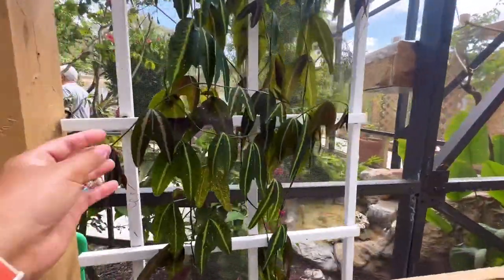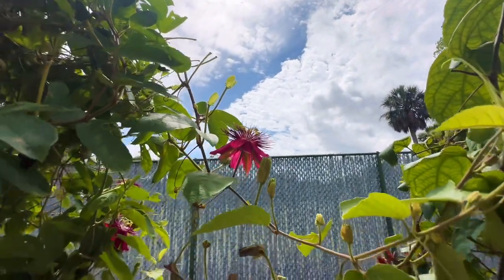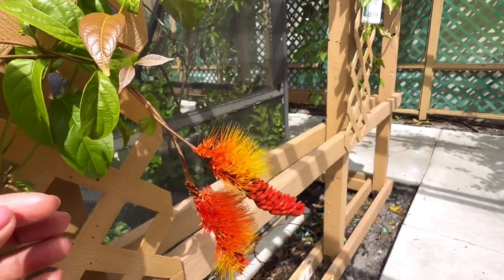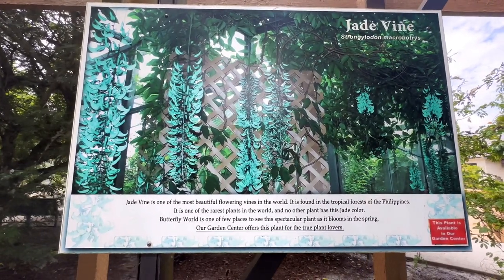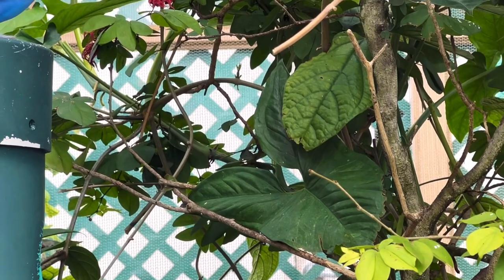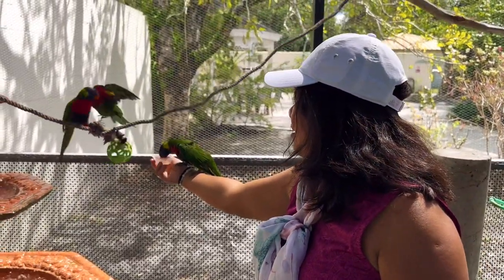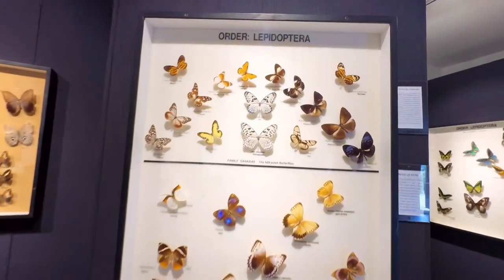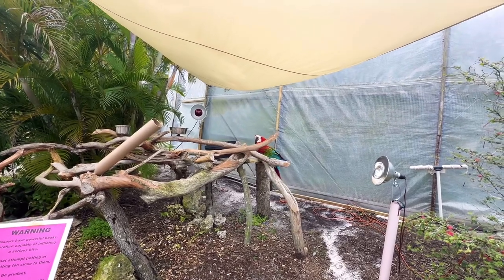World’s Largest Butterfly Garden/ Butterfly World Part-2/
Continuation of our tour of the world’s largest butterfly aviary gardens, also birds aviary. Introducing the lorikeets from Australia! They are the sweetest and the cutest! Enjoy the video and thank you for supporting this channel.